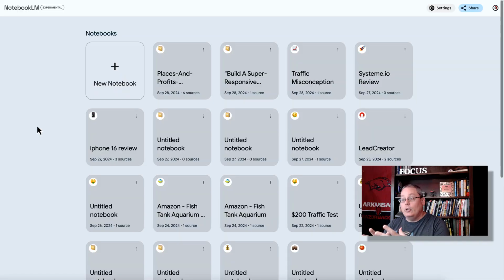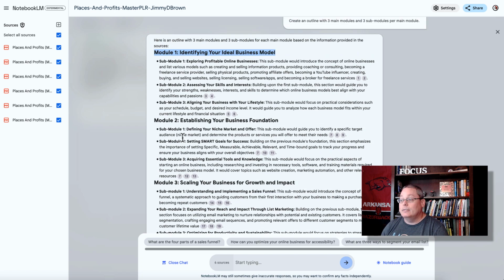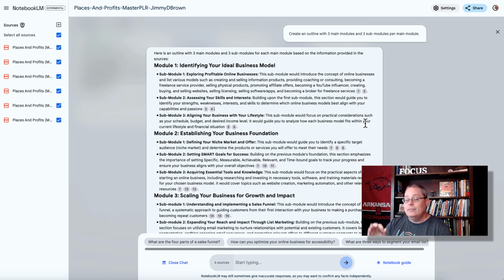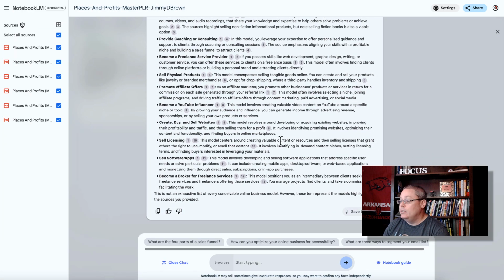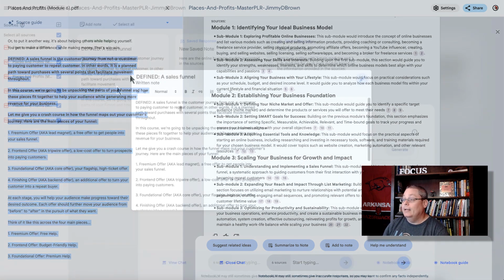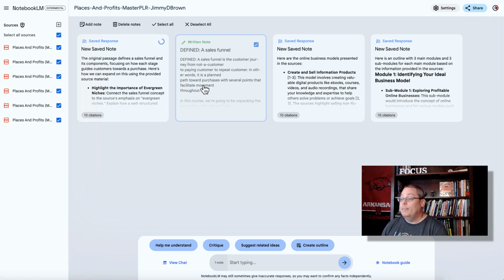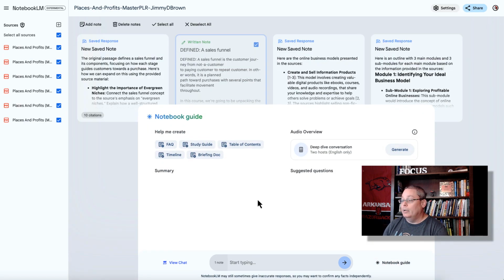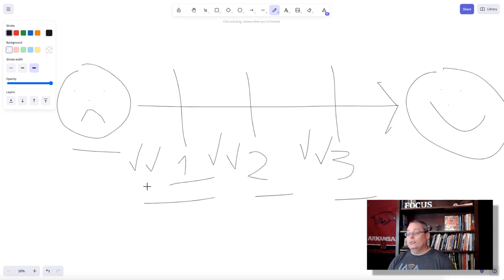SIMPLEST of ALL the NotebookLM Use Cases to Make Money Online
START HERE: Discover how to create and sell information products by using my proven 3x3 system